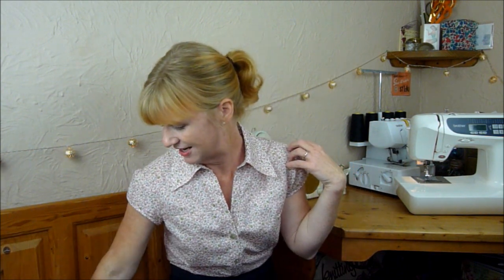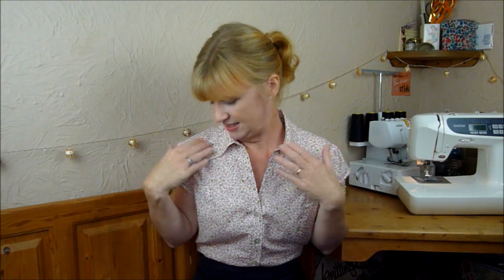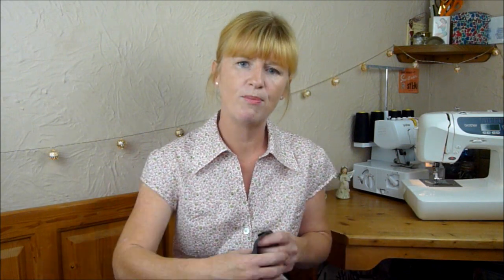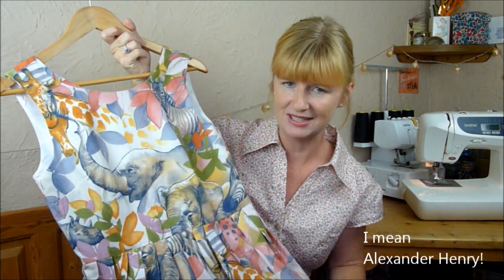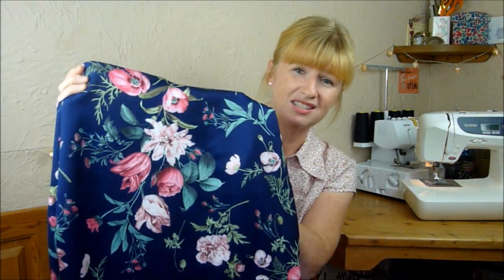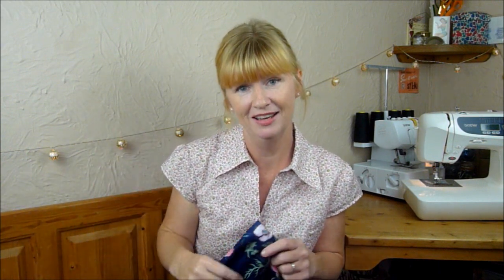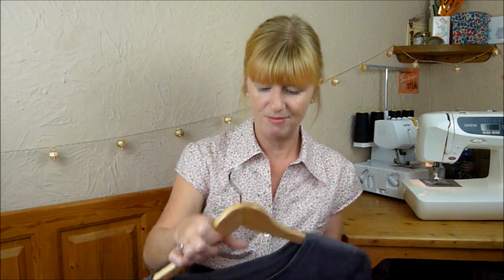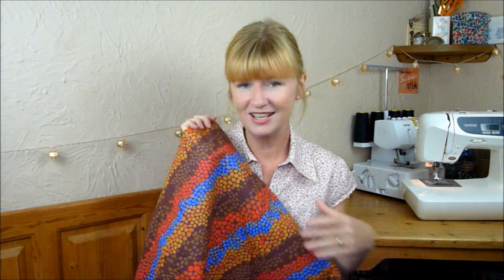August Look Book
Here are my August makes!  See below for information on fabrics and patterns used for these projects.

Floral scuba - No idea where this came from, sorry!
Grey marl jersey - a local shop (no online presence).

Patterns featured:
Blouse:  New Look 6704
Trousers:  Decades of Style

Refashion:
Halter neck butterfly dress from The British Heart Foundation